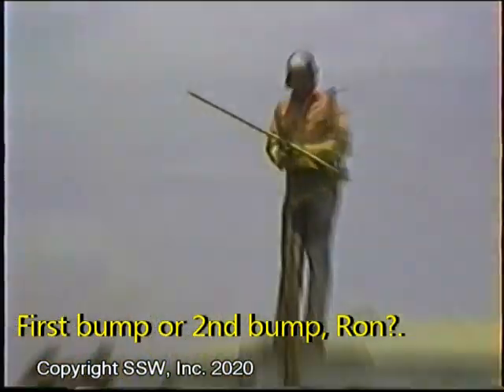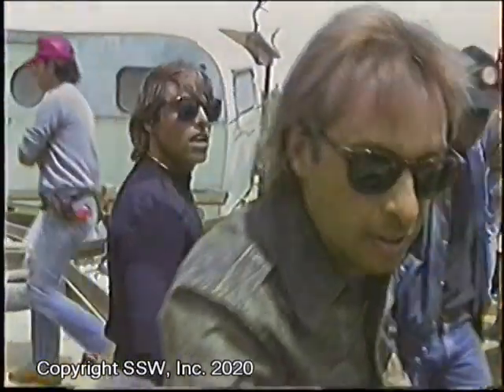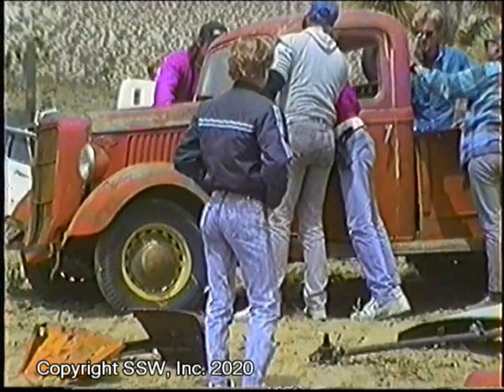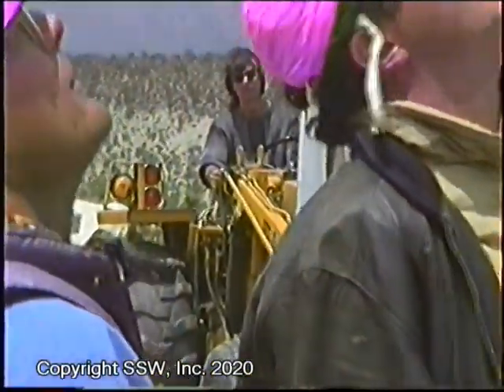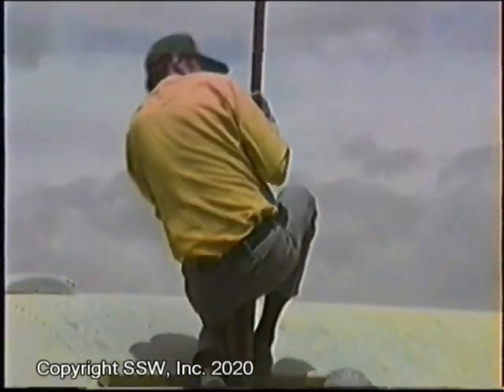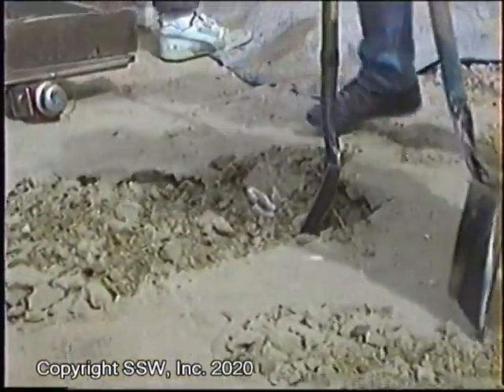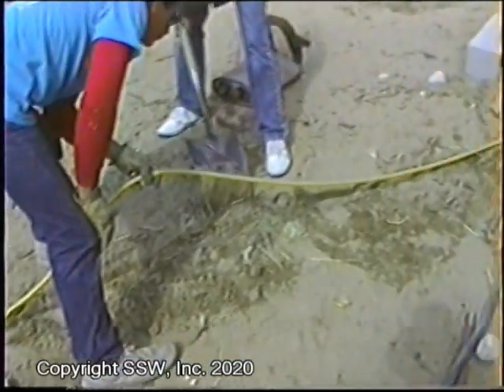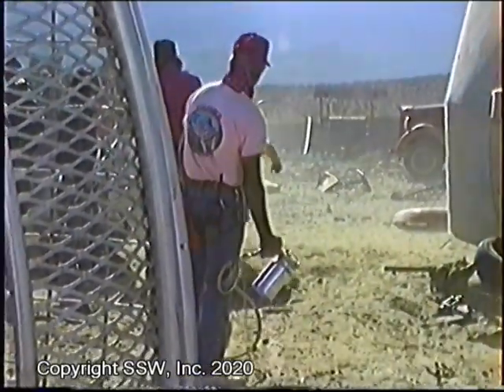Tremors: Lost Tapes Episode 007 Nestors Trailer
Possibly more than you want to know about how we moved Nestor's trailer for the  graboid attack sequence.